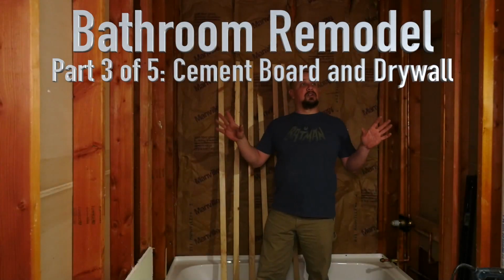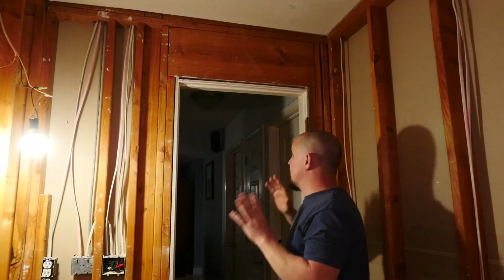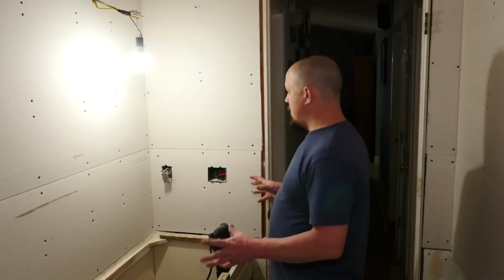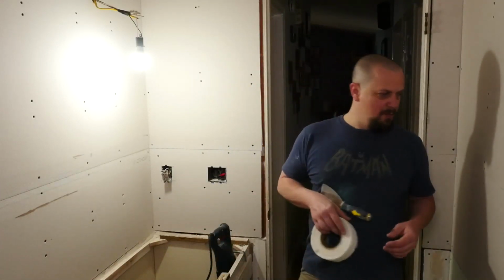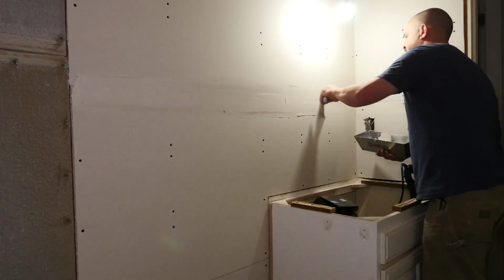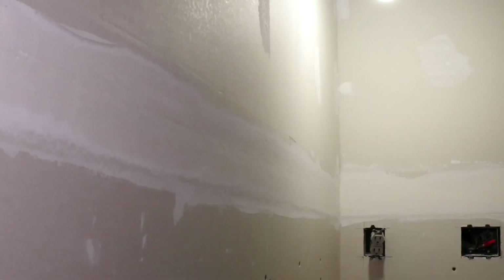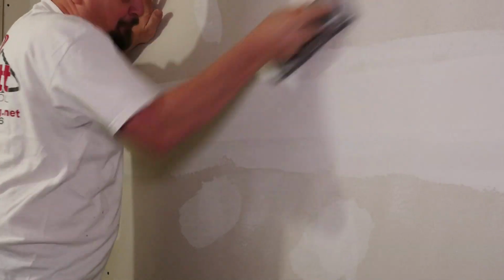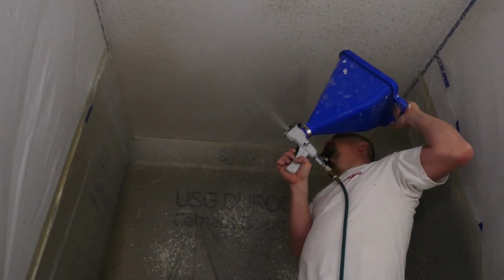Bathroom Remodel part3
Installing Cement board in the shower and Installing and finishing drywall.